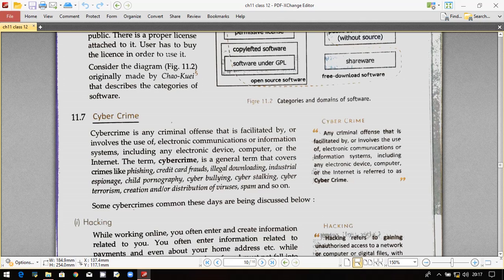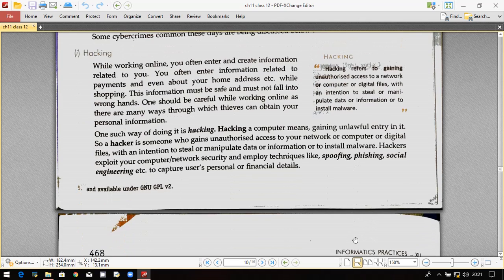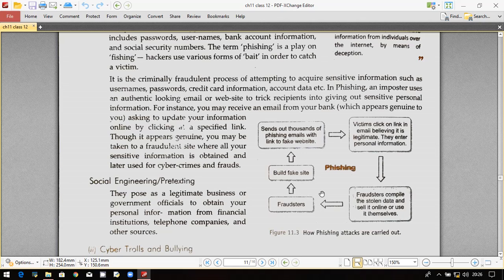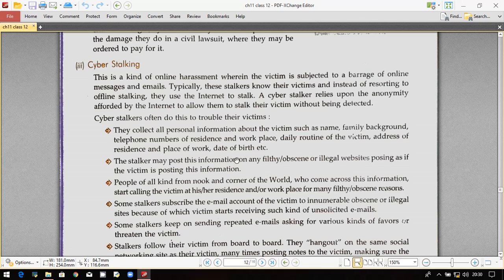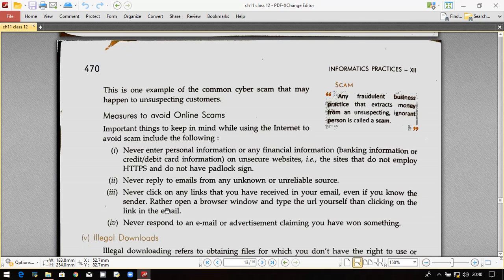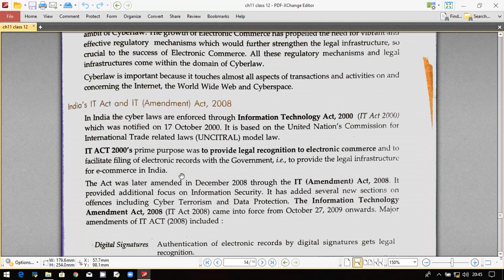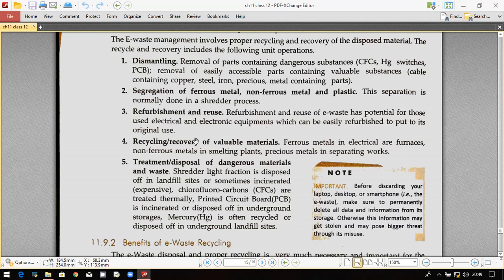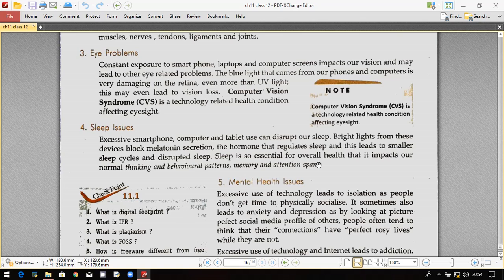Class 12 Informatics Practices (ch-11 Societal Impacts) part-3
class 12 Societal Impacts (IP)